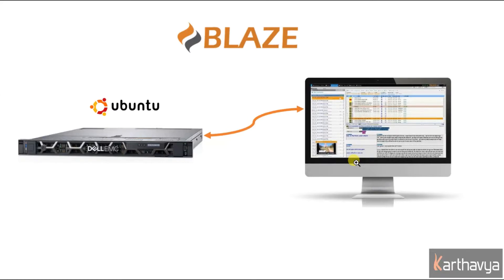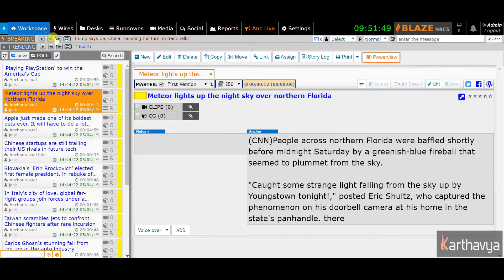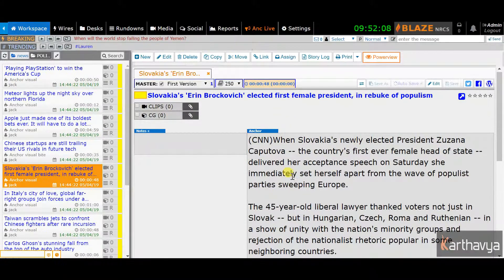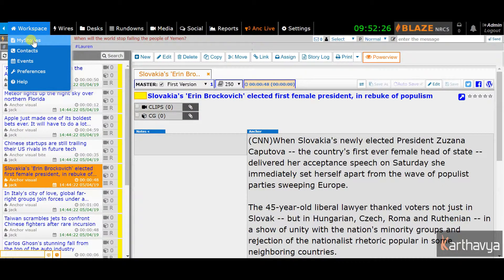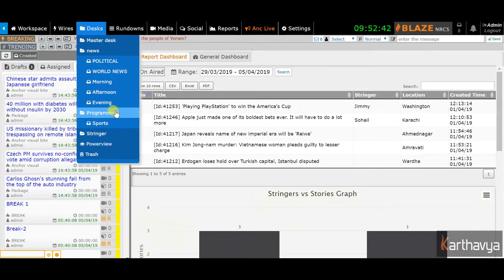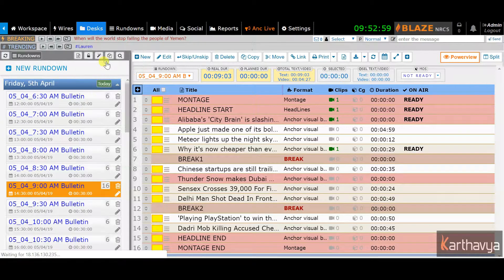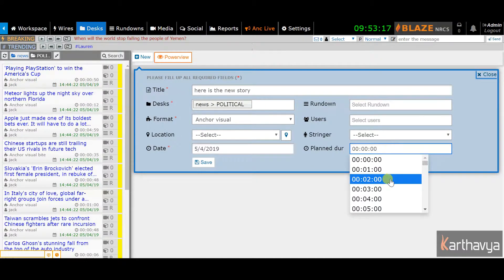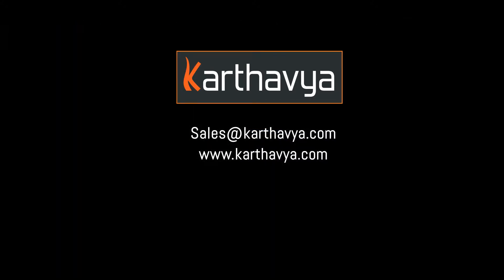Introduction to BLAZE Newsroom computer system[NRCS]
BLAZE NRCS is a fully web based newsroom computer system with support for all the latest MOS protocols. Its designed on a Linux back-end for added robustness and security.
With integrations with all major graphics, teleprompter and automation solution Blaze NRCS powers close to 40 Newsrooms all over the world.